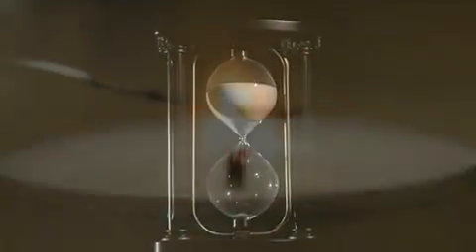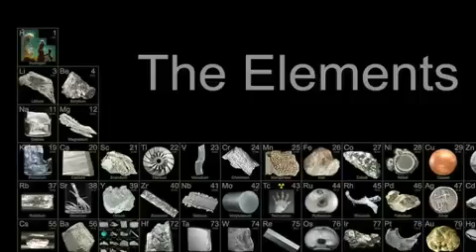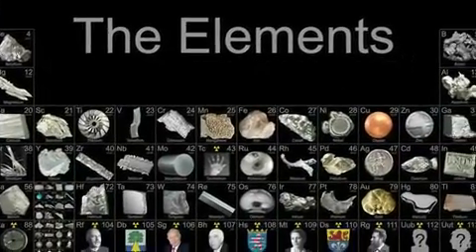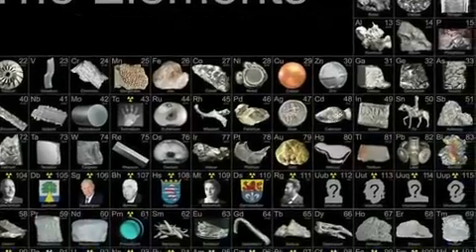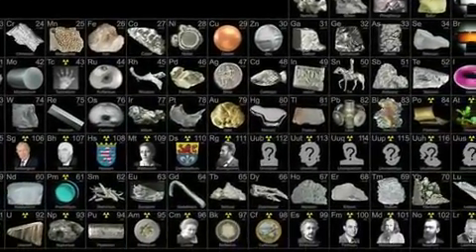Mecanica cuantică - episodul 1, prima parte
O introducere video în mecanica cuantică. Spectrul de emisie, corpul absolut negru, catastrofa ultravioletă şi dualitatea undă-particulă sunt prezentate pe scurt în acest superb clip.